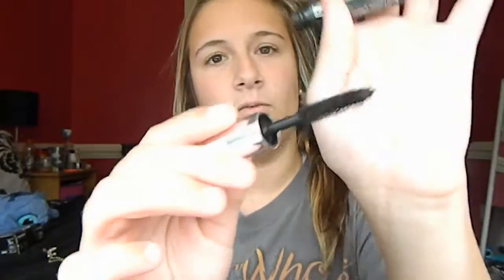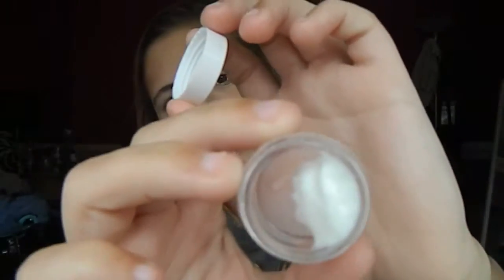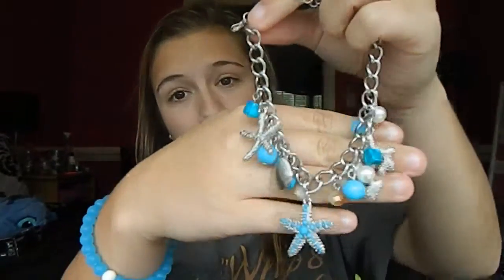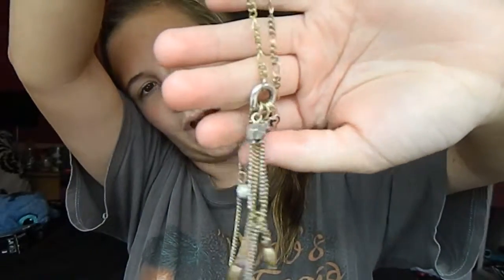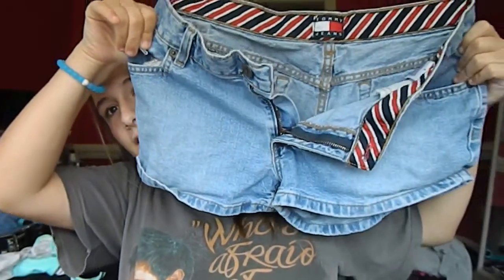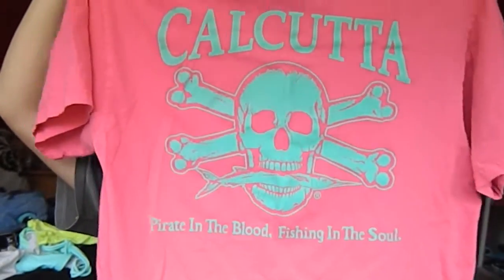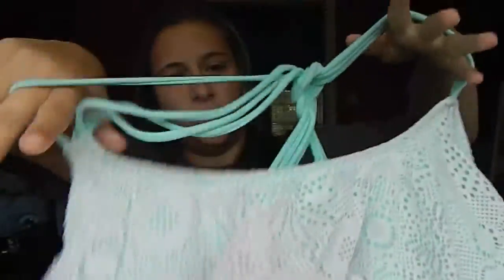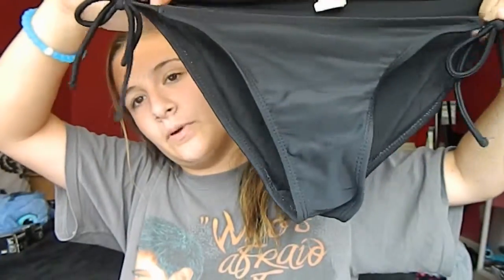SMALL SUMMER HAUL